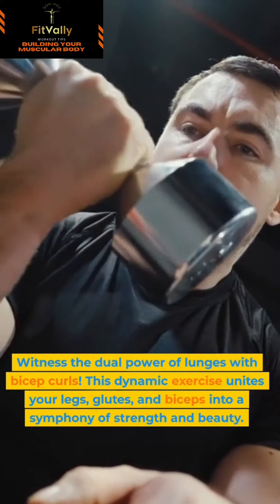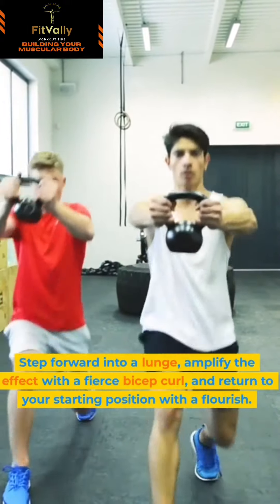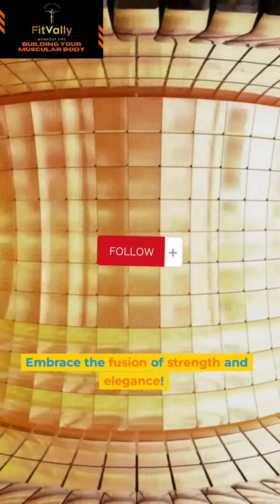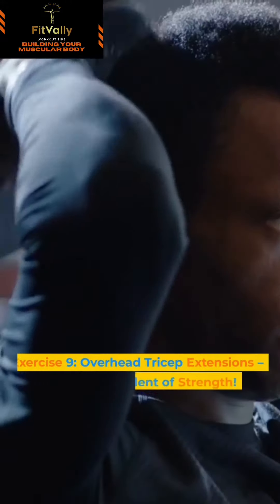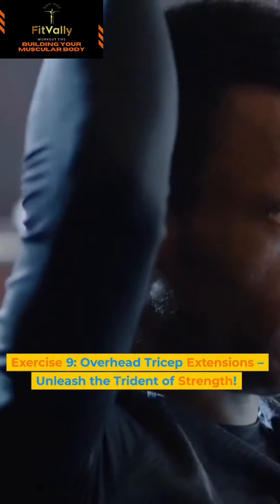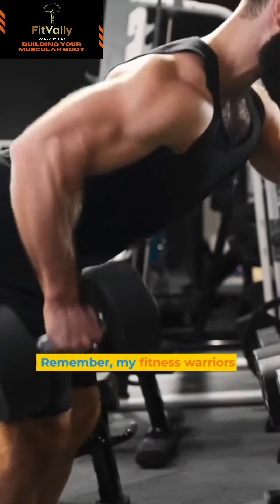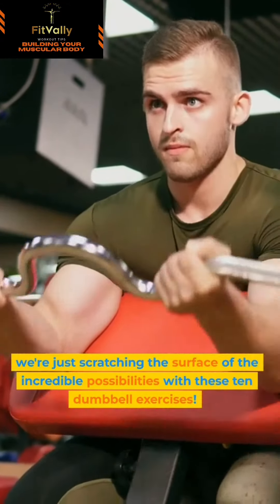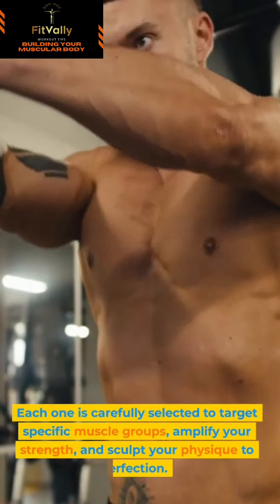Dumbbell Exercises You Should Be Doing4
dumbbell workout,dumbbell exercises,biceps,dumbbell triceps exercises,chest workout,dumbbell workout at home,dumbbell workouts back & biceps,chest and triceps,dumbbells,shoulder workout,chest dumbbell exercises,full body workout with dumbbells,dumbbell biceps,dumbbell chest,home chest workout with dumbbells,chest workout with dumbbells,dumbbell workout for beginners,full body dumbbell workout,dumbbell,shoulder exercises,how to build bigger triceps,triceps exercises weightloss fitness health diet motivation wellness healthy exercise fitfam nutrition lifestyle healthyfood weightlossjourney workout healthylifestyle getfit healthyliving goals weightlossmotivation training weightloss fitness health diet motivation wellness healthy exercise fitfam nutrition lifestyle healthyfood weightlossjourney workout healthylifestyle getfit healthyliving goals weightlossmotivation training fit fitness workout women fitnessmotivation fittok losefat 10 Dynamic Dumbbell Exercises for Maximum Results! Welcome, fitness aficionados! Prepare to embark on a thrilling fitness journey today. In this electrifying video, we unveil the top ten dumbbell exercises that will supercharge your workouts like never before. So, grab your dumbbells, because we're about to raise the bar! Exercise 1: Goblet Squats – Ignite Your Lower Body Inferno! : Prepare to set your lower body on fire with goblet squats! This explosive compound exercise targets your quads, glutes, and core, sculpting your lower body to perfection. Hold a dumbbell close to your chest, descend into a deep squat while maintaining a proud chest and engaged core, then ascend powerfully by pushing through your heels. Feel the burn as you repeat for a total of 12 reps! Exercise 2: Bent Over Rows – Unleash Your Inner Strength! This exercise fires up your upper back and arms, transforming them into a sculpted work of art. Stand with knees slightly bent, hinge forward from your hips, grasp a dumbbell in each hand, and unleash your inner warrior as you pull those dumbbells towards your ribcage, engaging your shoulder blades. Control the descent as you savor the power within. Feel the intensity with 10 reps on each side! Exercise 3: Shoulder Press – Elevate Your Upper Body Domination! : Dominate your upper body with shoulder presses! This exercise is the key to unlocking your shoulder and upper body strength potential. Stand tall, feet shoulder-width apart, hold dumbbells at shoulder level, and ascend to new heights by thrusting those weights above your head. Embrace the controlled descent as you conquer each repetition. Aim for 10 to 12 reps and feel the empowerment coursing through your veins! Exercise 4: Lunges with Bicep Curls – Unleash the Dual Power! : Witness the dual power of lunges with bicep curls! This dynamic exercise unites your legs, glutes, and biceps into a symphony of strength and beauty. Step forward into a lunge, amplify the effect with a fierce bicep curl, and return to your starting position with a flourish. Alternate legs and revel in the thrill of 10 reps on each side. Embrace the fusion of strength and elegance! Exercise 5: Tricep Kickbacks – Sculpt Your Triceps with Confidence! Exercise 6: Chest Press – Forge a Mighty Pectoral Fortress! Exercise 7: Romanian Deadlifts – Unleash Your Hamstring Powerhouse! Exercise 8: Hammer Curls – Forge Forearm Supremacy! Exercise 9: Overhead Tricep Extensions – Unleash the Trident of Strength! Exercise 10: Russian Twists – Ignite Your Core Inferno! : Remember, my fitness warriors we're just scratching the surface of the incredible possibilities with these ten dumbbell exercises! Each one is carefully selected to target specific muscle groups, amplify your strength, and sculpt your physique to perfection. But don't stop here! Use your creativity to mix and match these exercises, creating your personalized fitness symphony. Challenge yourself to step outside your comfort zone by gradually increasing the weight as you conquer each exercise. Push your limits, embrace the burn, and witness the transformation that unfolds within you. Together, we will break barriers, shatter limitations, and unleash your true fitness potential. So, join me on this exhilarating journey of self-discovery and triumph. Remember, greatness awaits those who dare to push themselves beyond the ordinary. Now, my fellow fitness warriors, grab those dumbbells, harness your inner strength, and let's embark on an epic fitness adventure together. Get ready to rewrite your fitness story, redefine your limits, and become the best version of yourself.